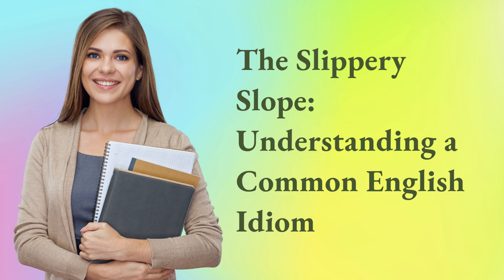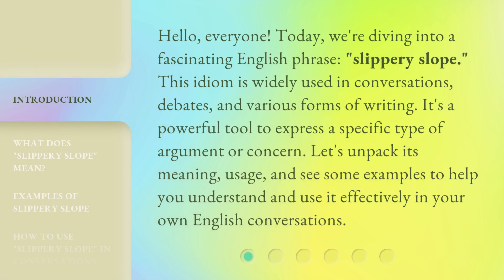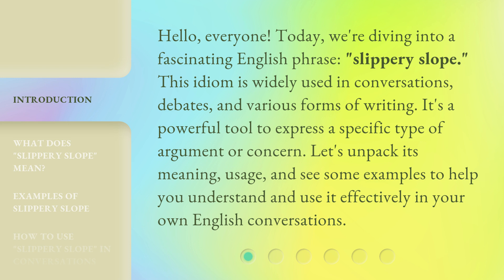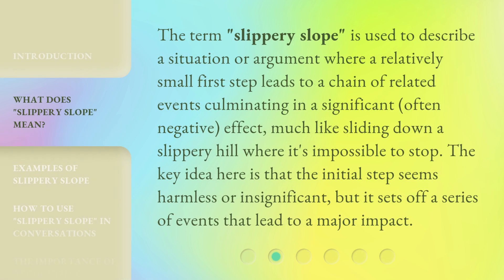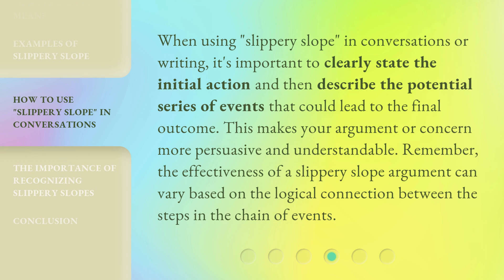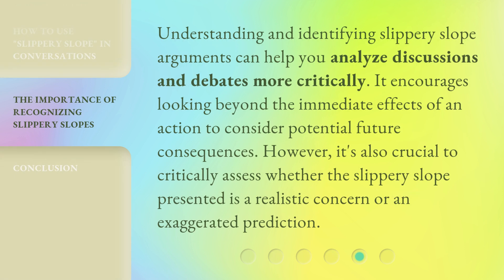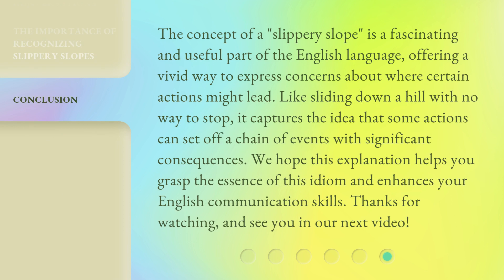The Slippery Slope: Understanding a Common English Idiom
Mastering the Slippery Slope: Decoding a Popular English Idiom • Unlock the meaning behind the popular English idiom 'The Slippery Slope' and learn how to use it effectively in everyday conversations. Join us as we delve into its origins and explore its various contexts, empowering you to express your thoughts with confidence and clarity.

00:00 • Introduction - The Slippery Slope: Understanding a Common English Idiom
00:38 • What Does "Slippery Slope" Mean?
01:08 • Examples of Slippery Slope
01:50 • How to Use "Slippery Slope" in Conversations
02:19 • The Importance of Recognizing Slippery Slopes